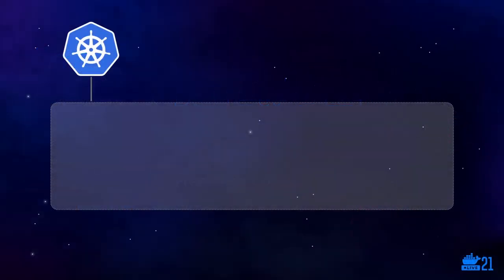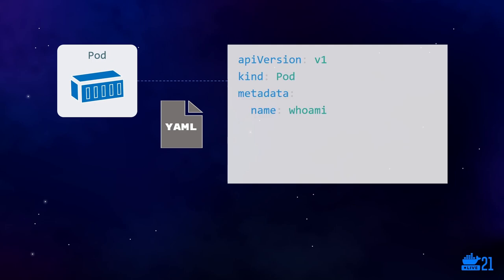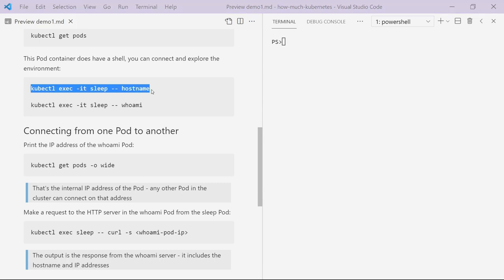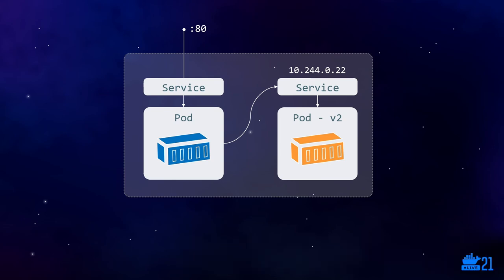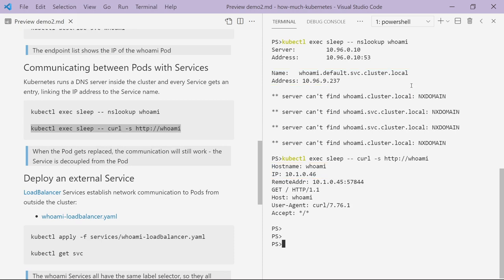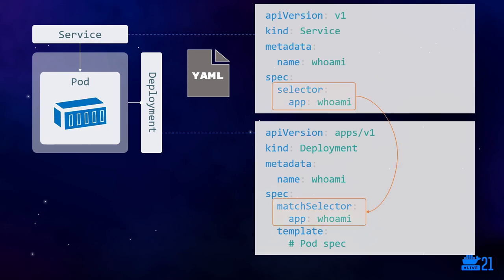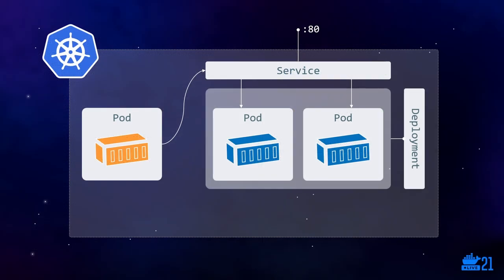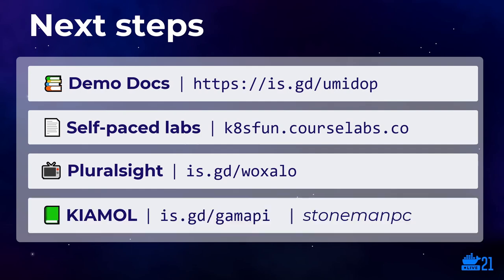DockerCon 2021: How Much Kubernetes Do I Need to Learn?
Speaker: Elton Stoneman